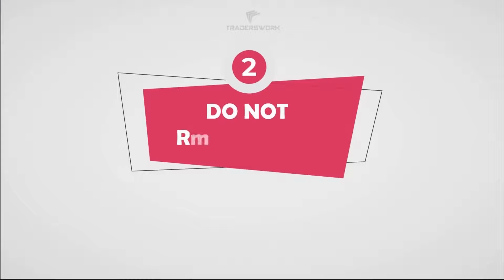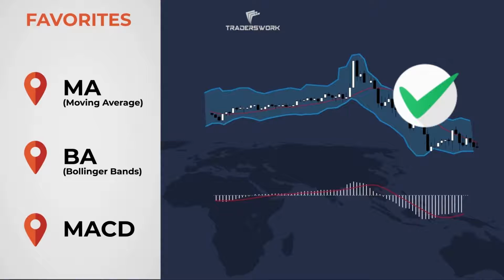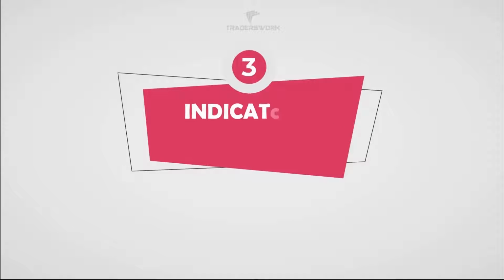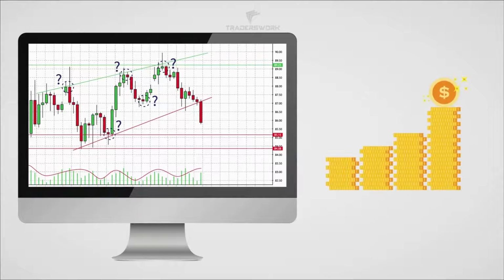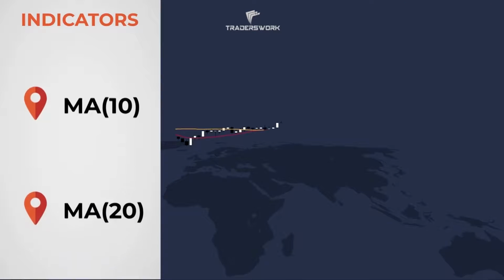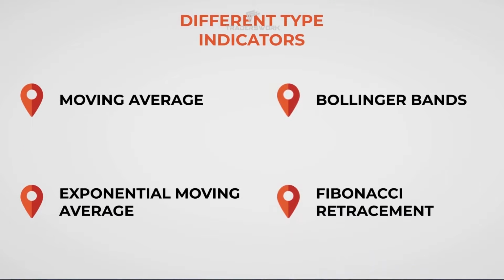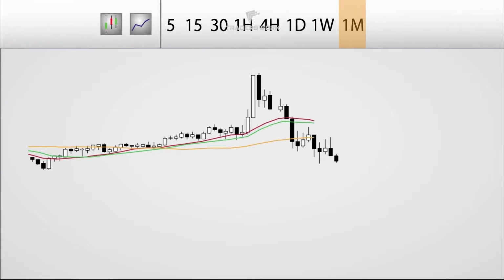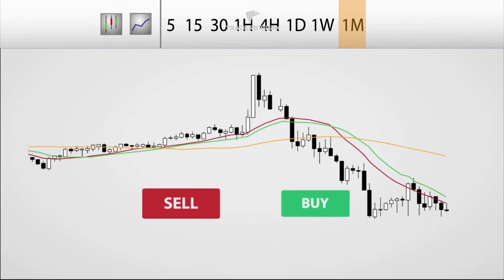5 tips using indicators Forex Trading